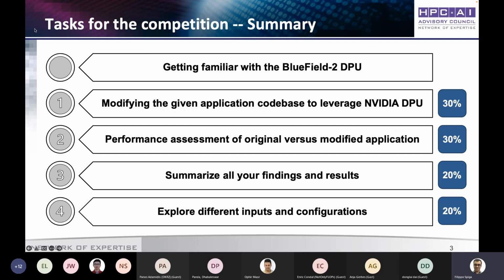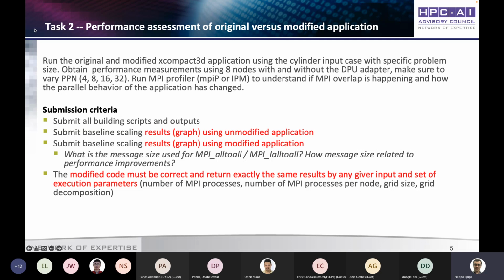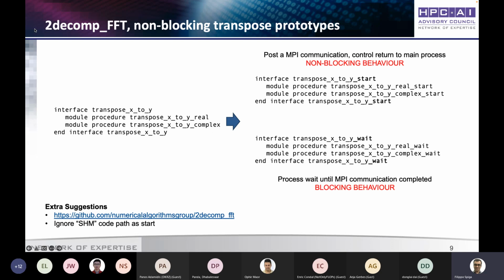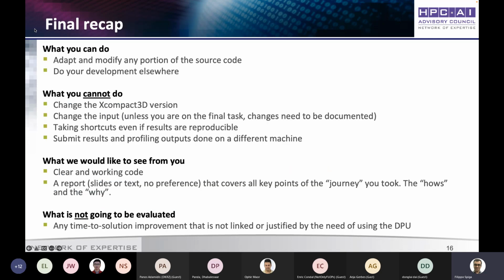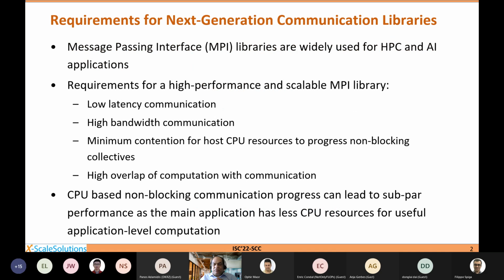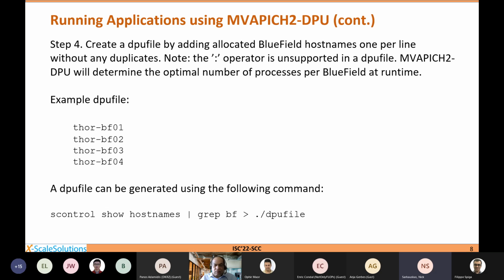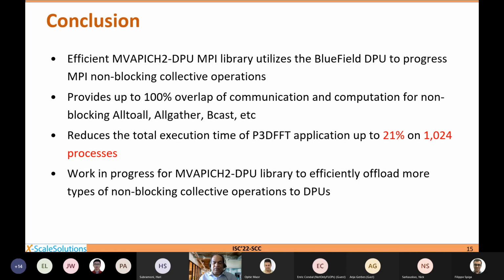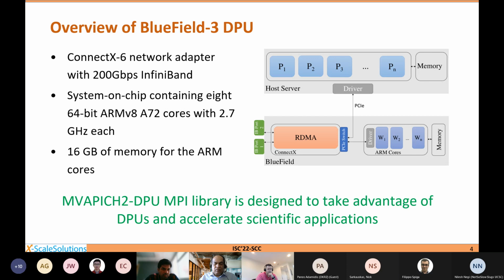ISC22 SCC Coding Challenge Overview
ISC22 SCC   Coding Challenge Overview By Filippo Spiga and X-ScaleSolutions team